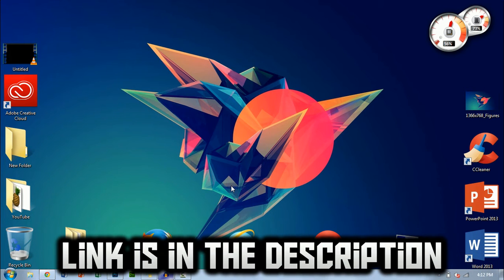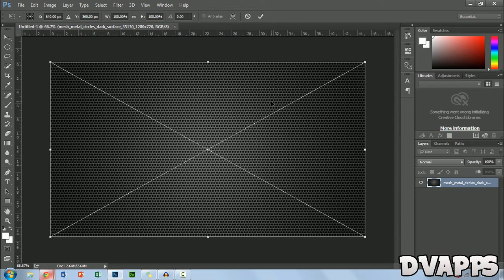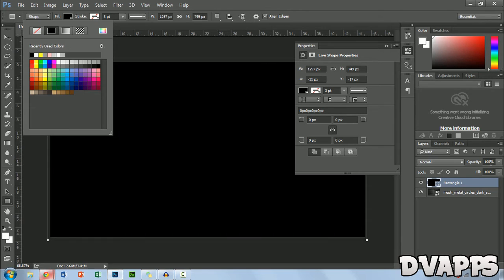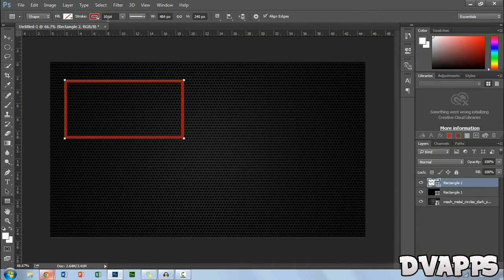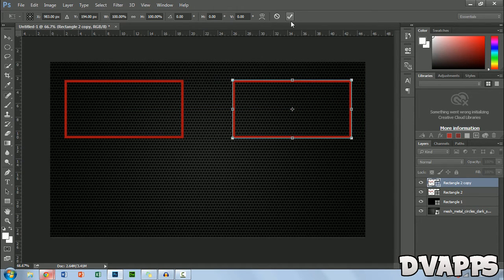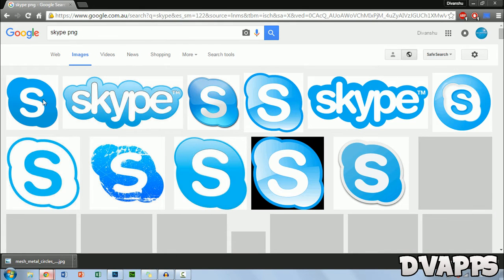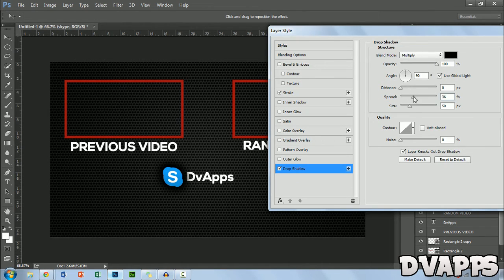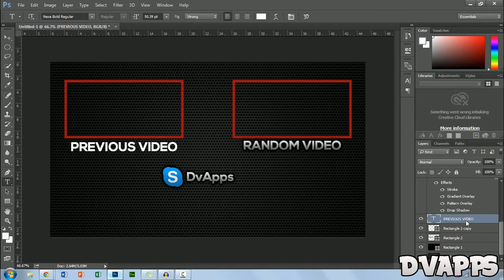How To Make An Outro/End Card For Your Videos Using Photoshop 2016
▼OPEN DESCRIPTION FOR MORE INFO & LINKS▼

What’s up guys, DvApps here. Today I'll be showing you How To Make An Outro/End Card Using Photoshop. Outros also known as end cards, are great for your channel because they point the viewer to another one of your videos that they might be interested in, this will increase your chances of that viewer subscribing, they will stay on your channel for a longer time and this will also increase your watch time. This was a pretty basic tutorial for beginners, make sure you spend plenty of time on the graphics for your channel.

▼Channel Schedule: ▼

A special thanks to my 187 subscribers, it may not seem a lot but for me it is so, thanks.

If you have any enquires or would like free GFX, add me on Skype: DvApps